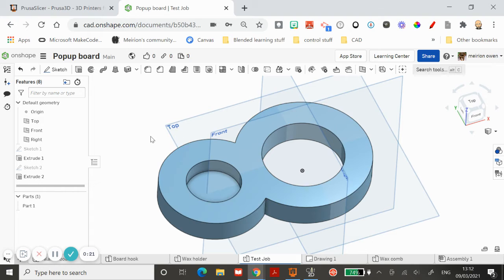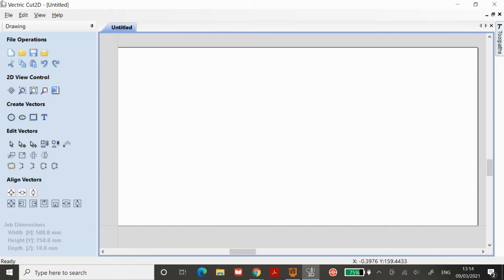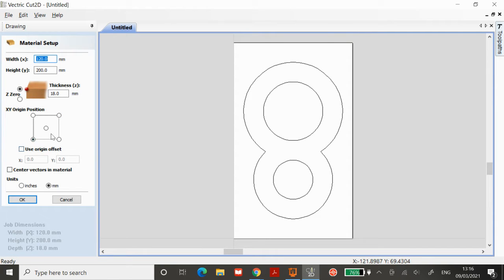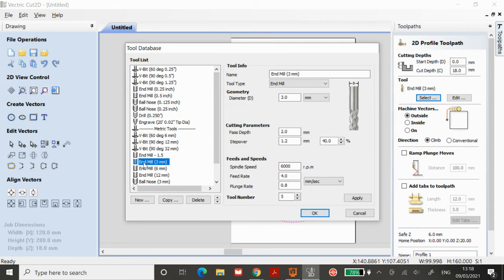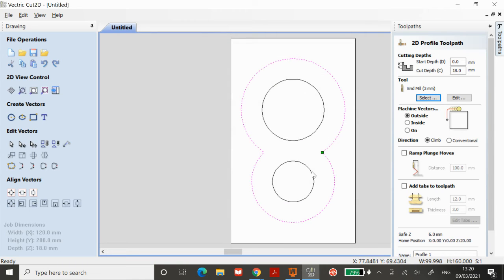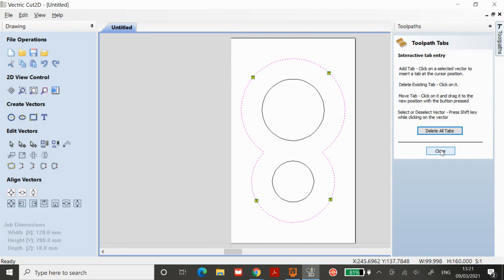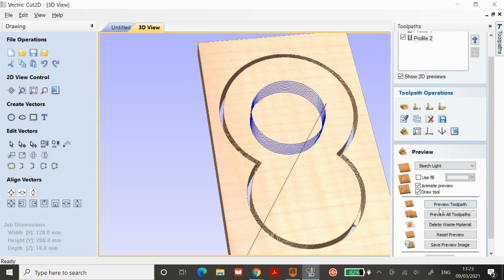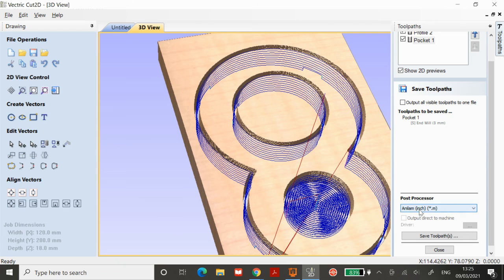Setting up the router from VectricCut 2D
Scanning any of the QR codes in D3 will bring up a video tutorial. This one shows you how the CNC router is set up using Vectric Cut2D.